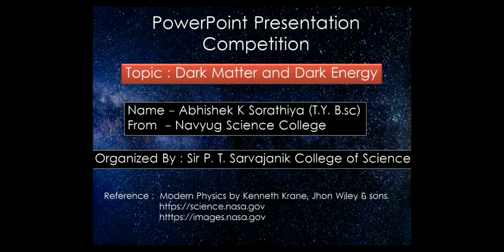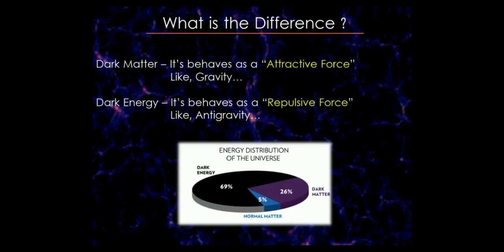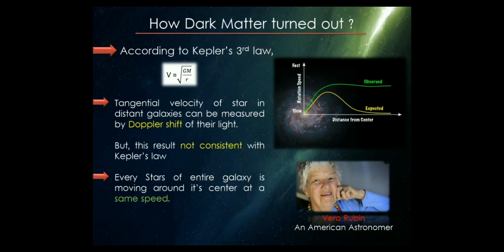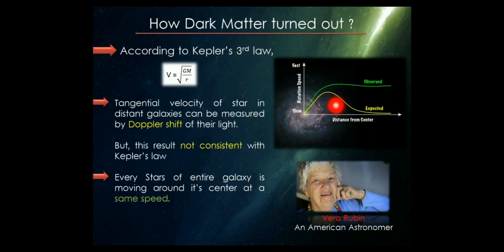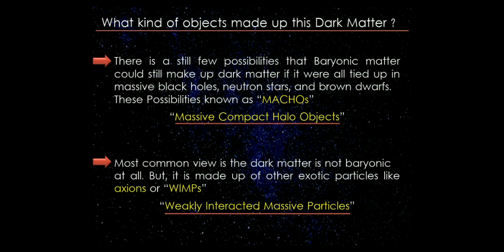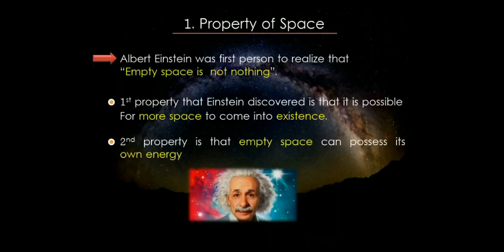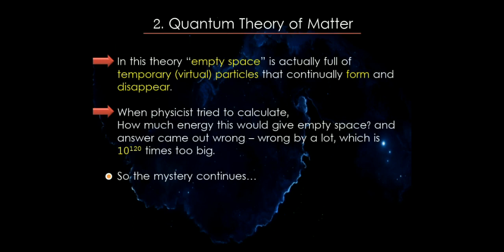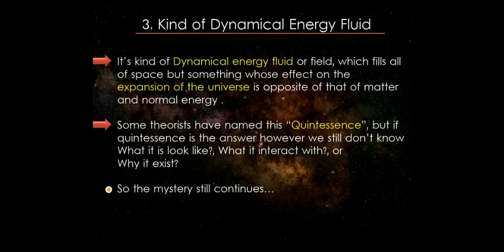Dark Matter and Dark Energy | Explained | PowerPoint Presentation | PPTs Competition | 3rd Prize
◆ I got 3rd Prize for this Presentation 🏆🎖️
◆ It's my presentation which i presented in " PowerPoint Presentation Competition " which was organized by Sir P.T. Sarvajanik College Of Science on 1st May 2020. 🎤